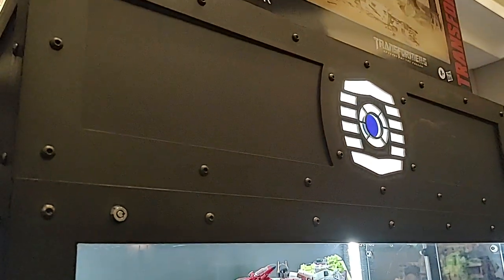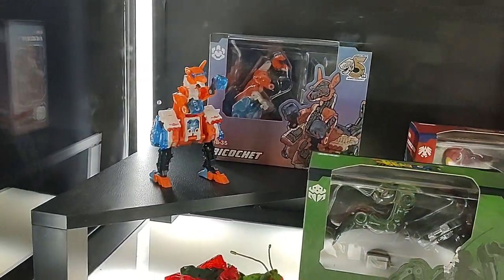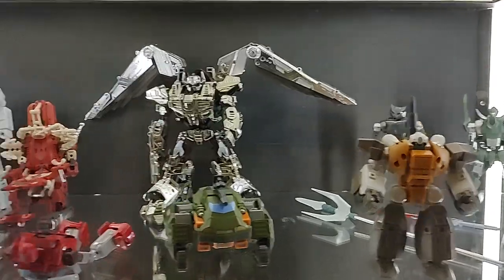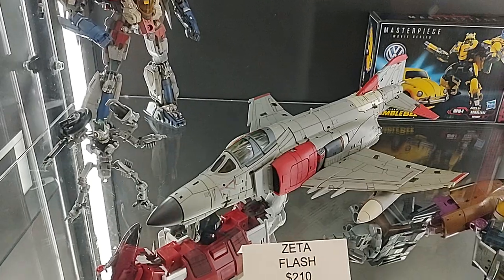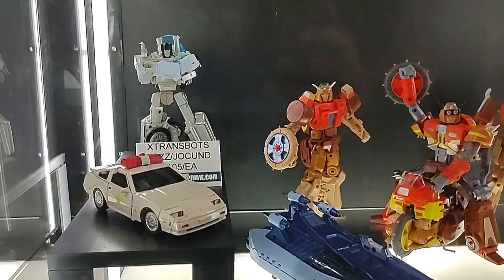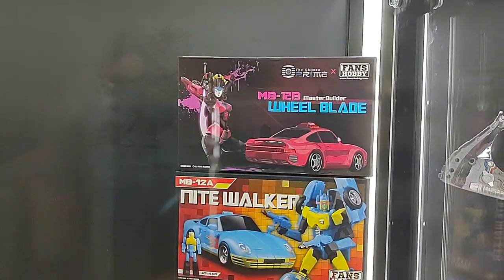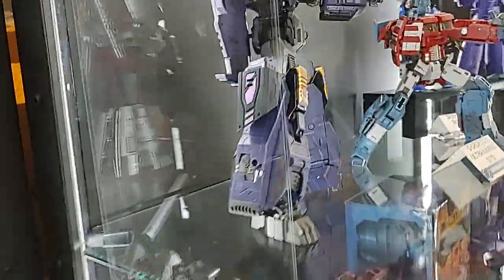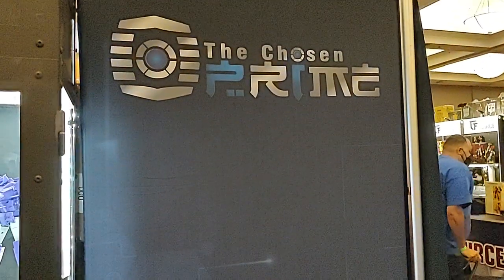TFCon LA 2022 The Chosen Prime Display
Walk thru of TFCon LA 2022 The Chosen Prime Display.